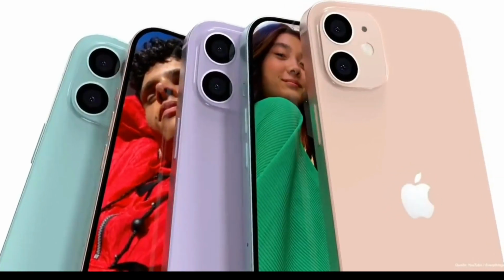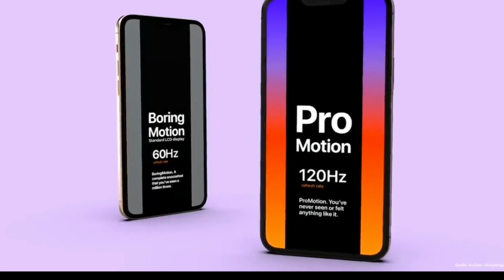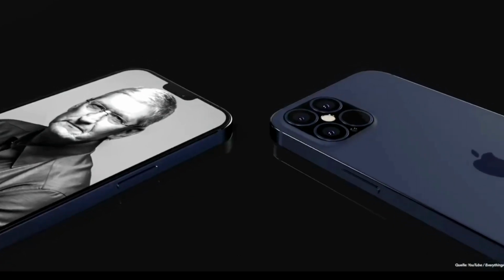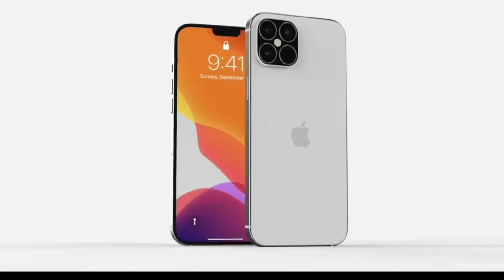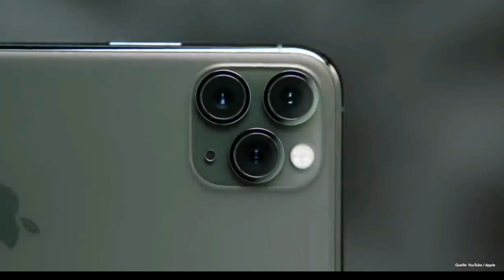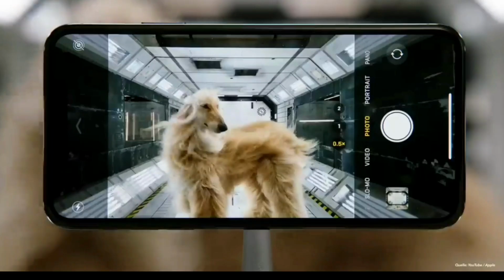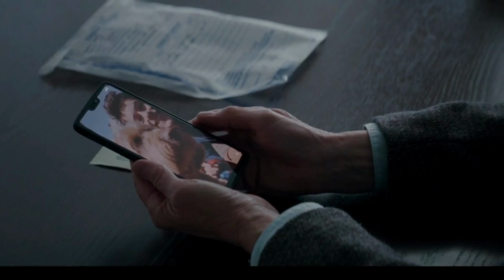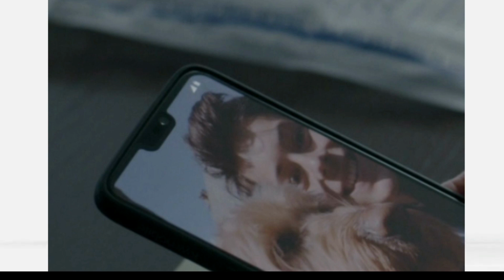Apple iPhone 12 - Hands on Look !!!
Apple iPhone 12 hands on look ...accediently show in a Apple tv show Defending Yacob